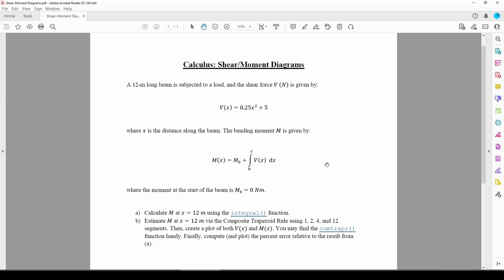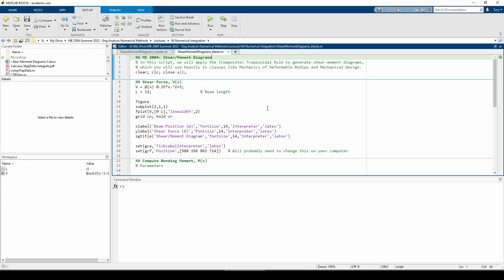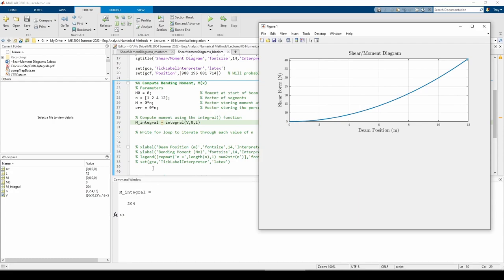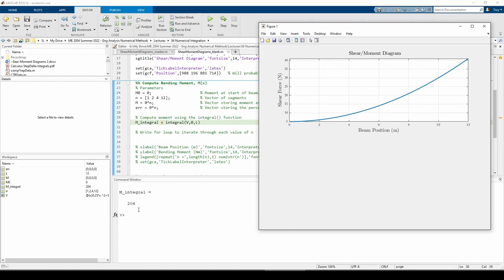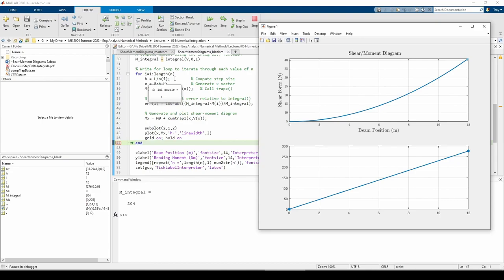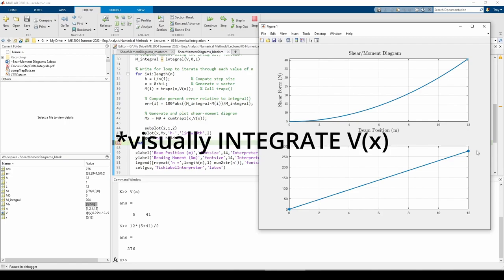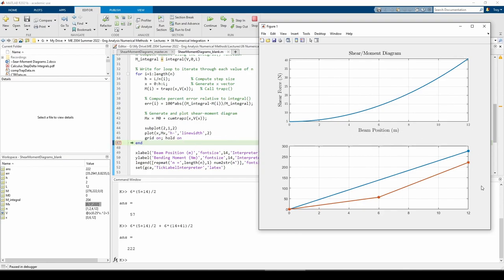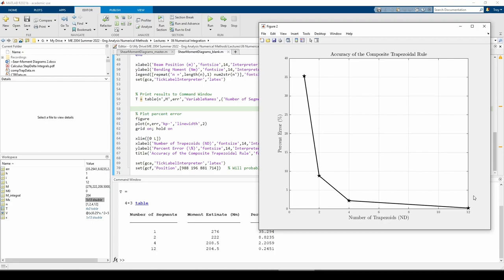Numerical Integration Example (Shear-Moment Diagrams)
Virginia Tech ME 2004: Numerical Integration Example (Shear-Moment Diagrams)

In this video, we construct a shear-moment diagram via numerical integration using MATLAB's built-in trapz() and cumtrapz() functions. We explore the effect of the step size on the accuracy of the moment.